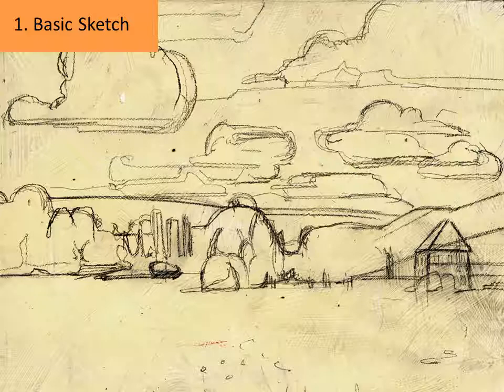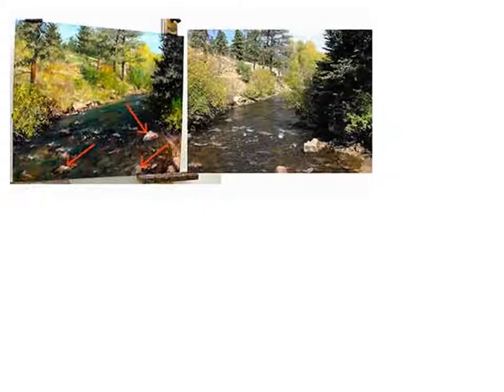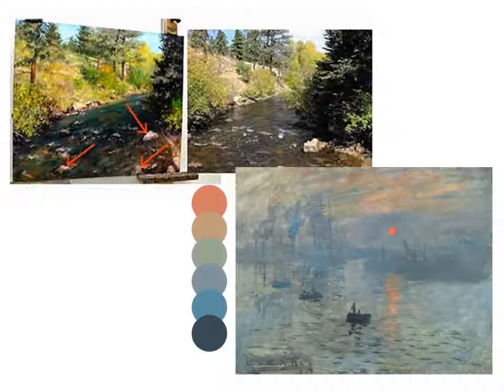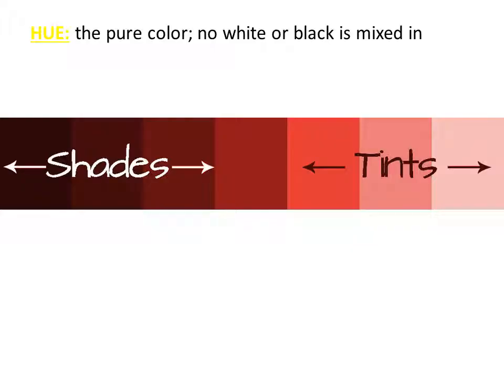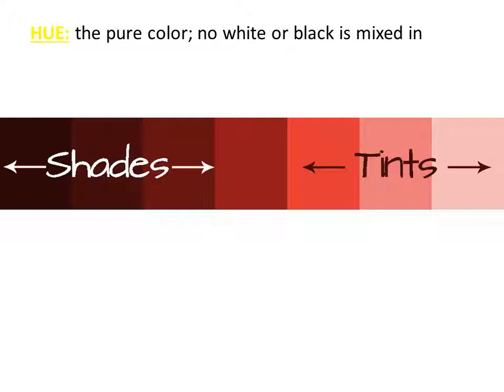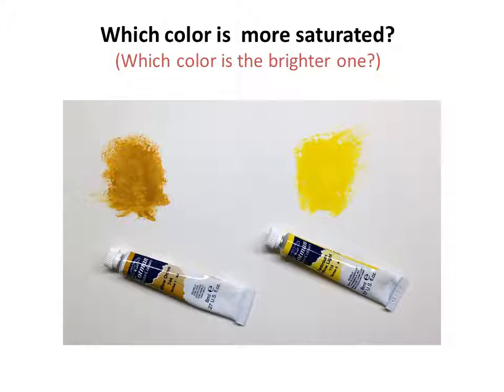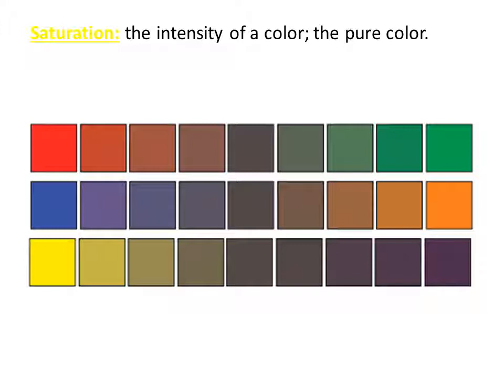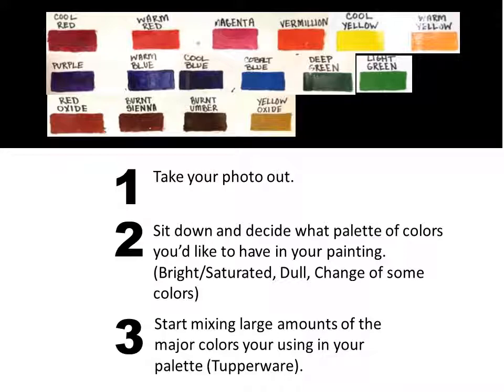The concept of saturation in art.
Learn about the concept of saturated and desaturated colors before picking a combination of colors for a painting.